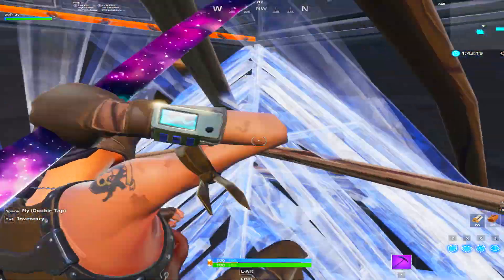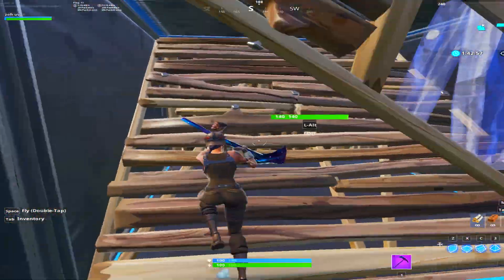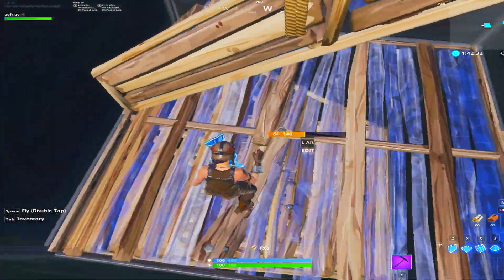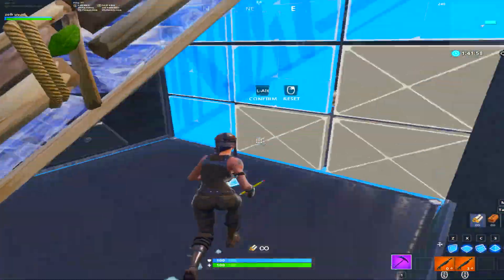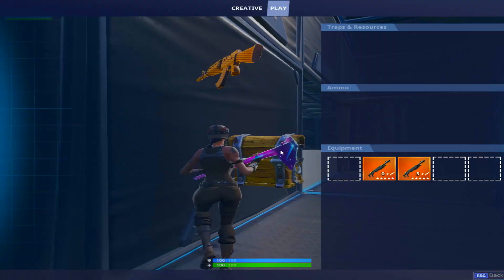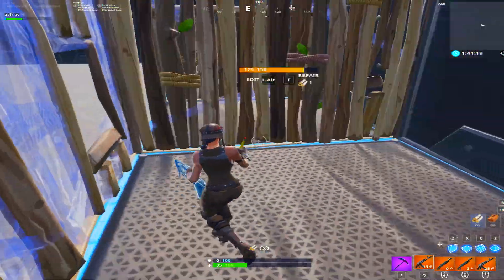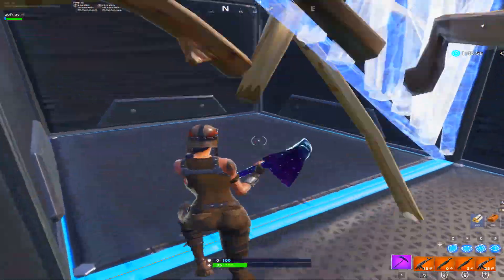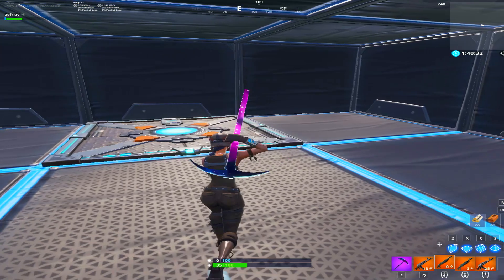This is the Best Edit Course on Fortnite..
USE CODE ZOFR IN THE FORTNITE ITEM SHOP

EXPLANATION:
In this video I showed you guys a complex edit course that I think is personally the best on Fortnite. Better than Mongraals and better than Dvces better than Parallel Cnnr. This edit course has some aim course elements to it as well as building and of course editing. It is better than mongraals because 1, I will be updating everything that the community tells me to fix. 2 I will be shouting out the guy who uploads the fastest time, and then I will be reacting to his video while giving him a shoutout. The point of this is to give the person credit for being an insane fortnite editor, and I am going to try to beat their high fast edit course score.

TAGS!!